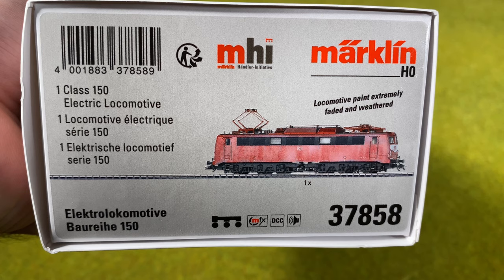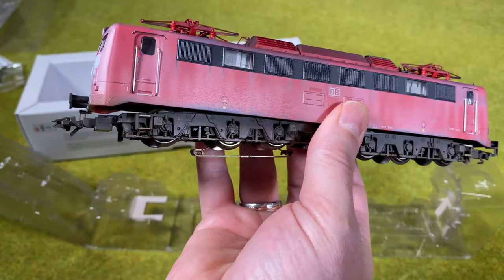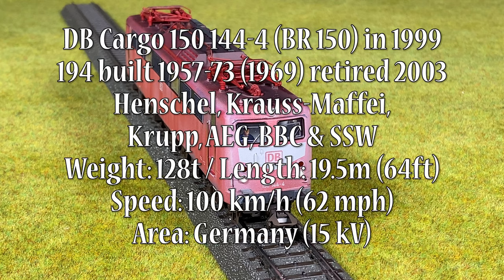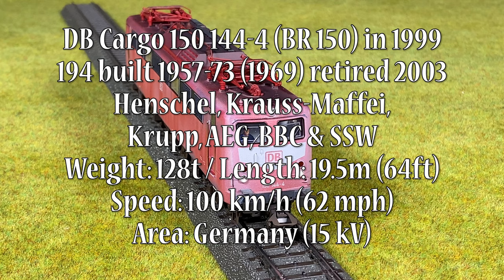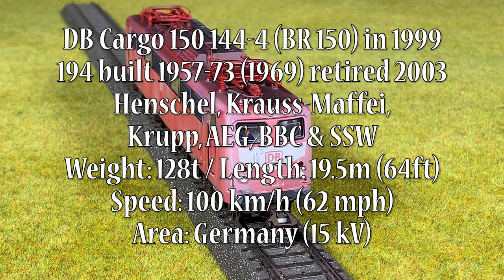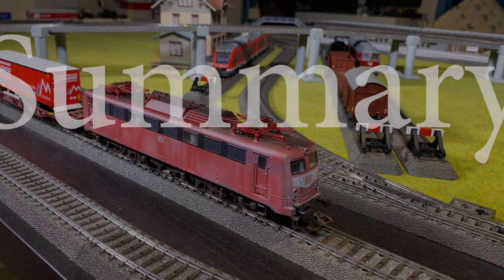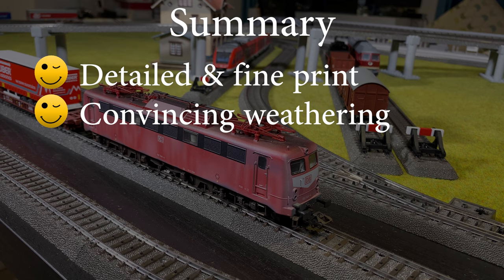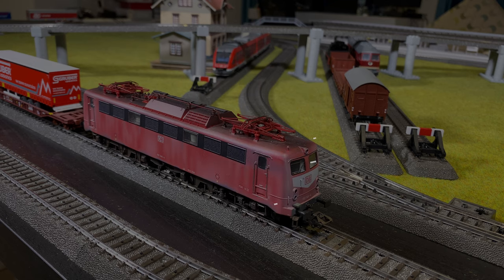Unboxing BR 150 Heavy Freight Weathered Locomotive (Märklin MHI 37858)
This video takes a look at the Märklin 37858 Class 150 weathered DB Cargo with prototype id 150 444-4. This is the second locomotive from Marklin weathered like this and was issued as Fall 2021 item. Great locomotive with a really nice weathering.

Interested in hearing your opinion and experiences with the Märklin Class 150s.

Chapters
00:00 Intro
01:45 Unboxing
05:14 Photos
06:11 Prototype history
10:57 Light & Sound
13:36 Closeup drive-by
14:18 Around the layout
16:28 Summary